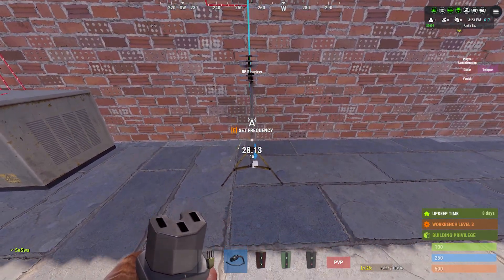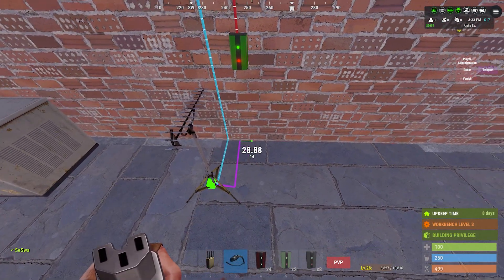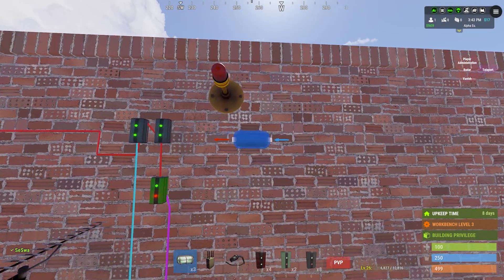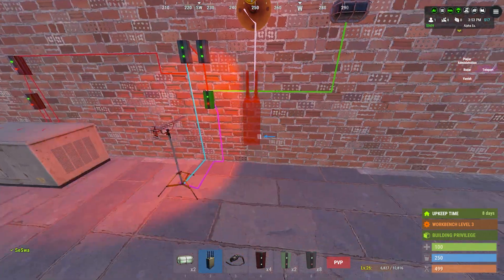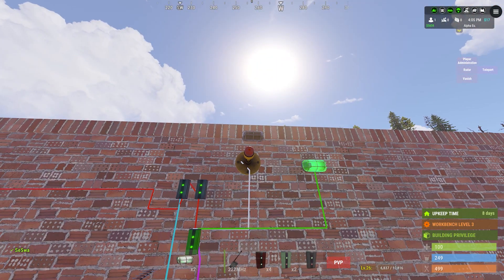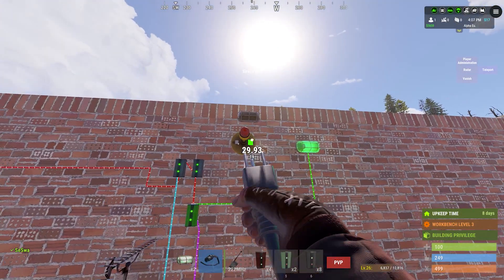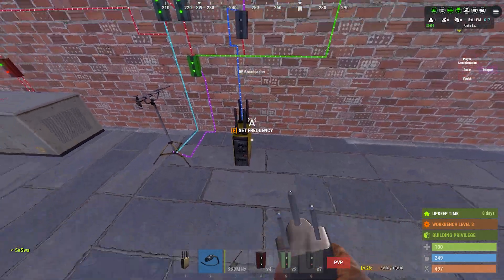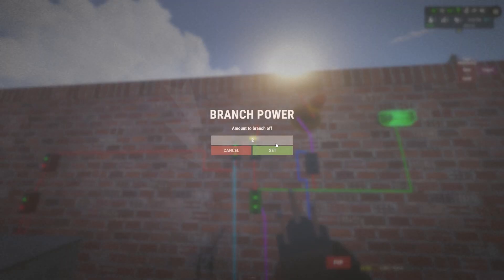Rust RF switch for SAM sites or turrets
This is a simple RF Switch , for Samsite's turrets and anything u like.

What do u need :
3 Branches.
1 memory cell
1 RF reciever
1 RF broadcaster
1 RF pager
1 RF transmitter
Lights are optional.

The 1st branch u can keep on 2 power because it only needts to toggle the momory cell.

the 2nd branch is used to power what u want.

SAM site = 25 power.
Turret = 10 power.
Tesla coil ( max power) = 35 power.